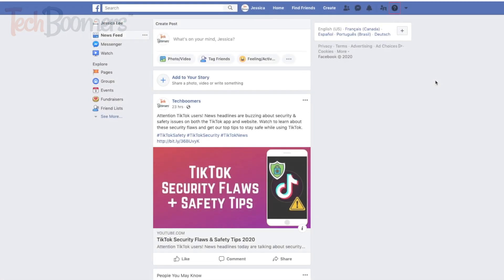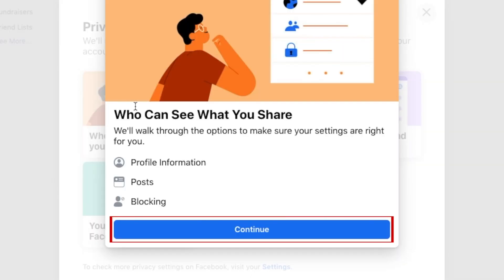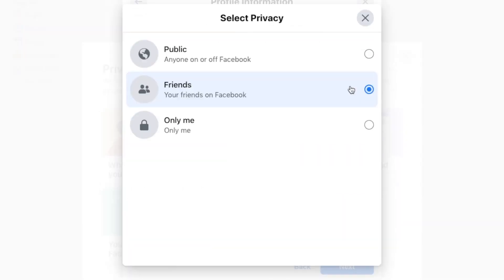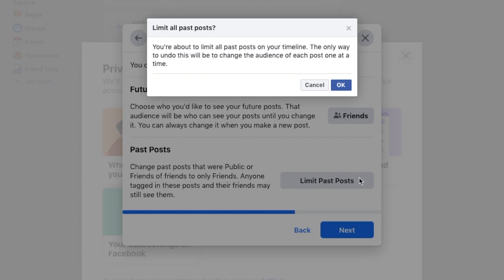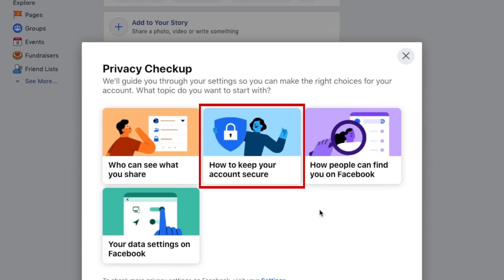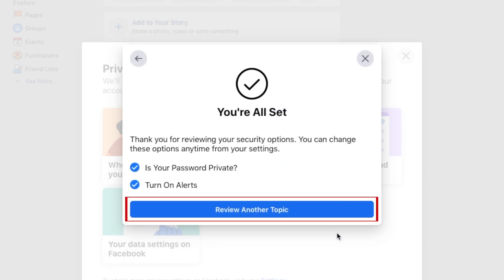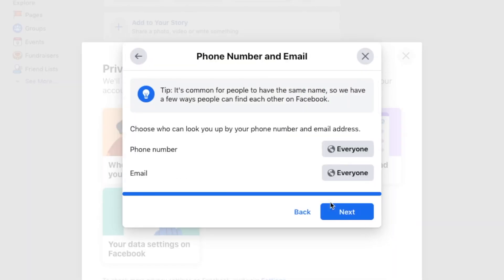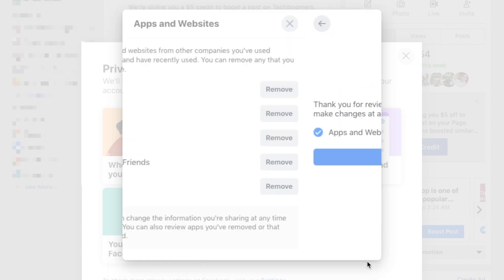How to Use Facebook Privacy Checkup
For 2020, Facebook has updated their privacy checkup tool. Watch this video to learn how to use it to check up on your privacy and safety settings on Facebook.

With this tool, you can review who can see what you share on Facebook, how to keep your account secure, how people can find you on Facebook, and your data settings.

You can locate the privacy checkup tool on the Facebook website by clicking on the question mark icon in the top right corner. Then click Privacy Checkup. Now, you can select what settings you want to check up on. Let’s start with “Who Can See What You Can Share.” Click Continue. Here you’ll see each piece of information you have on your profile. For each of these, you can individually set who can see that information on your profile. Click the current privacy setting on the right to view more options. Then, select who you would like to be able to see that information: Public, Friends, Only Me, any groups you’re part of, or your Close Friends. Continue to set privacy for each bit of information on your profile. When you’re all done, click Next.

Now you can decide who can see your posts. Follow the same steps to set privacy settings for your future and past Facebook posts. Click Next. Now you can check up on your blocked list. See who you’ve previously blocked and add more users to your blocked list if you like. Once that’s finished you’re done with this section. Click Review Another Topic to move on.

Next we’ll go over the “How to Keep Your Account Secure” section. Click Continue. First you can update your password to one that’s harder to guess. If you think your password is already strong enough, click Next. The next step is to control your alerts. Choose how you want to be notified if someone logs into your account from a new device. Click Next. Then select Review Another Topic.

Click How People Can Find You on Facebook. Click Continue.

The last section is Your Data Settings on Facebook. First you can review apps and websites that you’ve used Facebook to log in to. If you no longer want to use your Facebook login for one of these sites or apps, click Remove.

Once you finish that category, you’re all set.